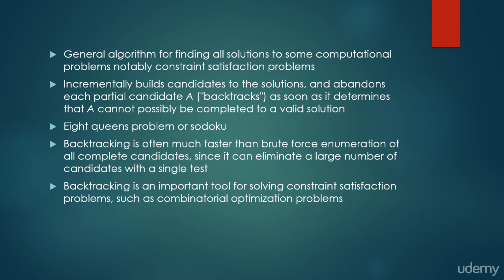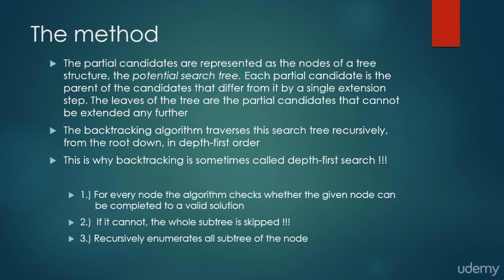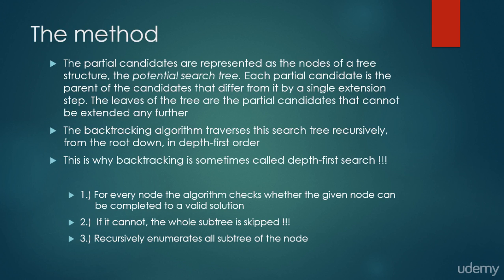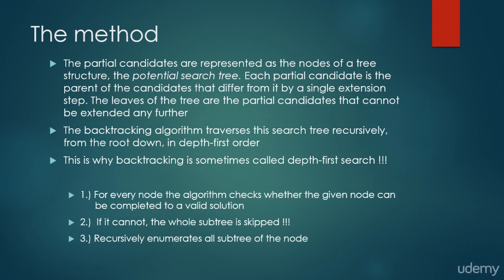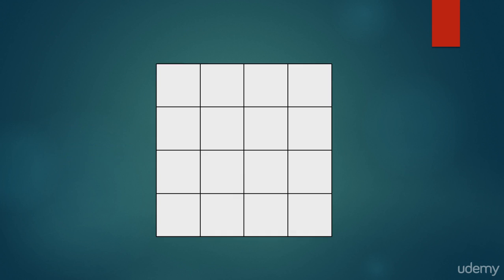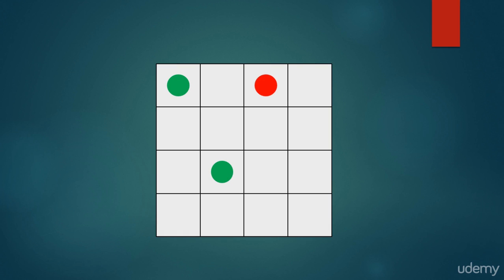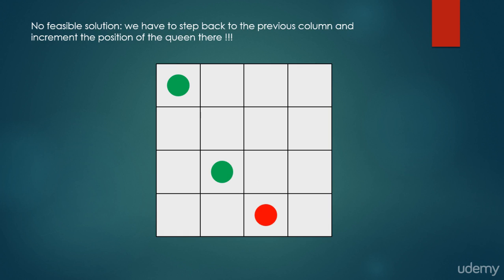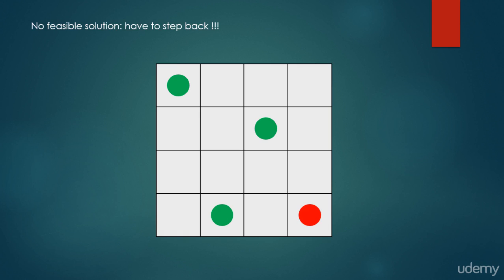001 Backtracking overview